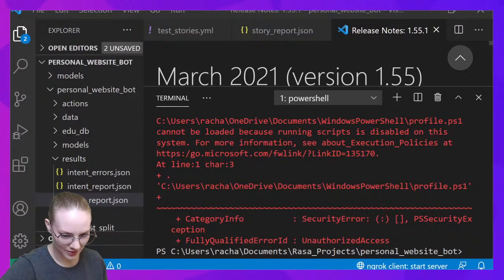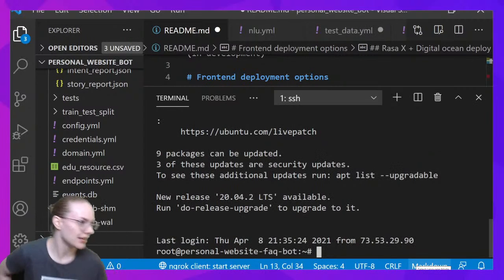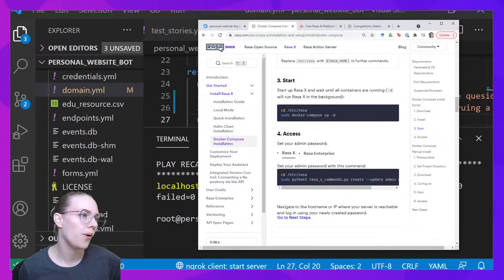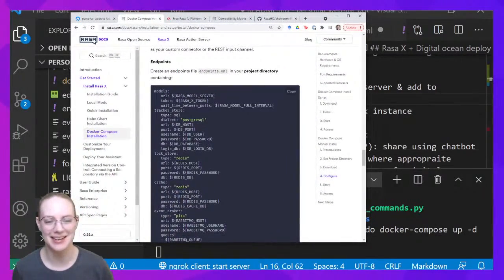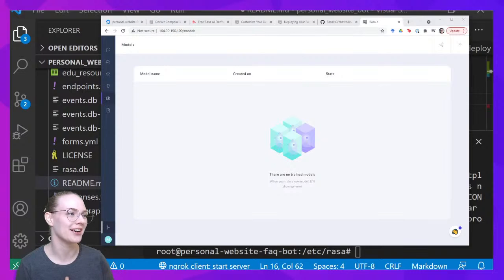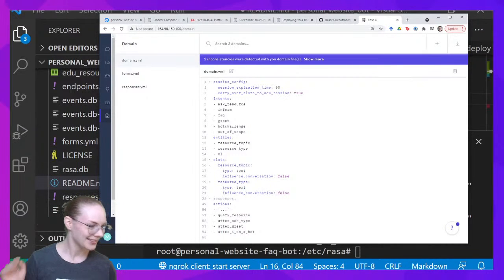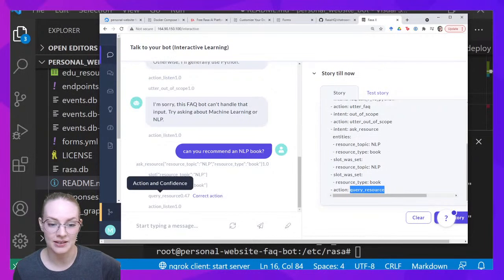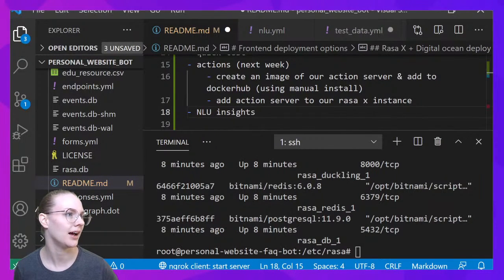Rasa Livecoding: Setting up our Rasa X server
This week we'll be working on step one of our deployment plan: setting up our Rasa X server.